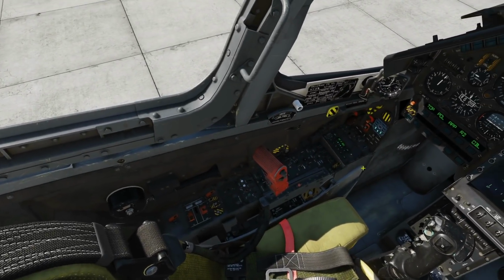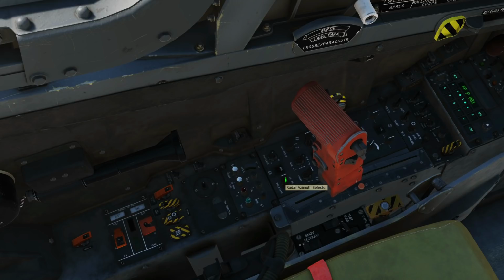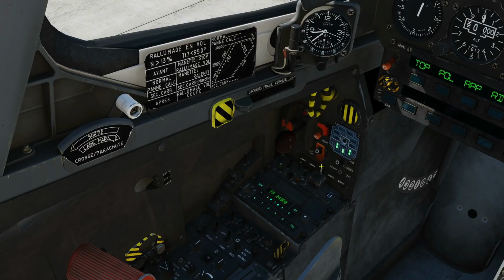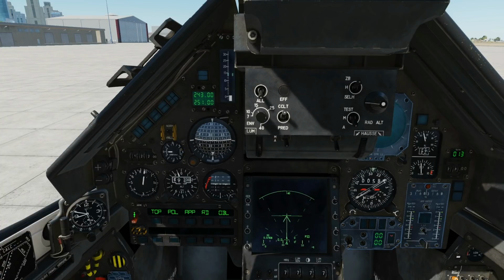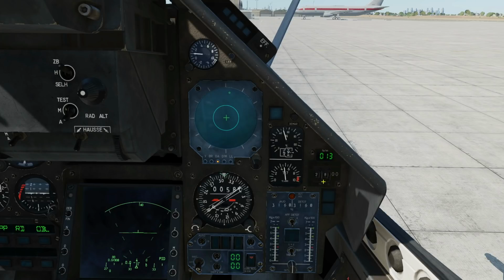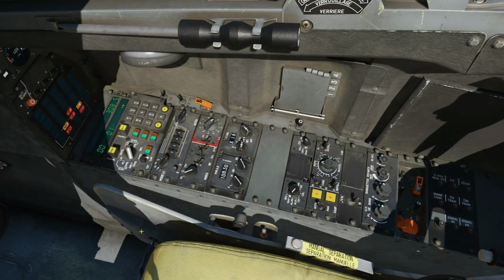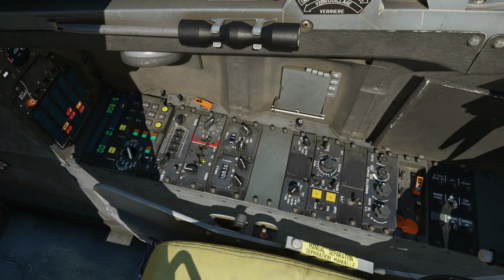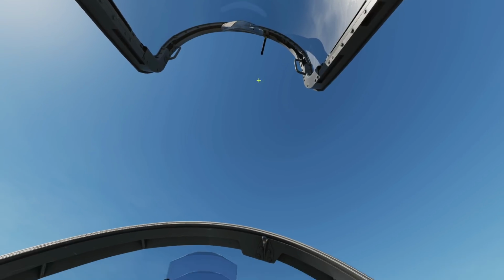Mirage 2000C: Cockpit Familiarization Tutorial | DCS WORLD